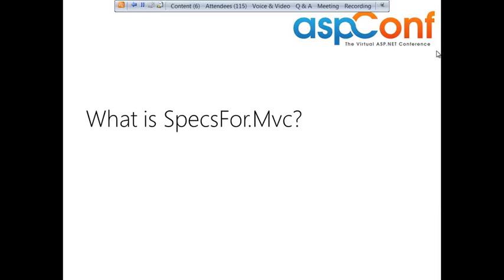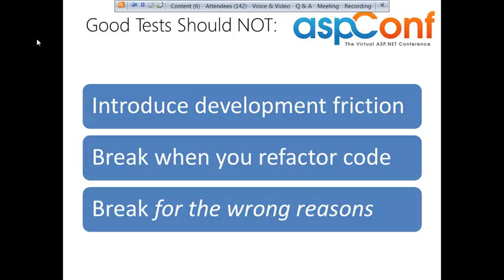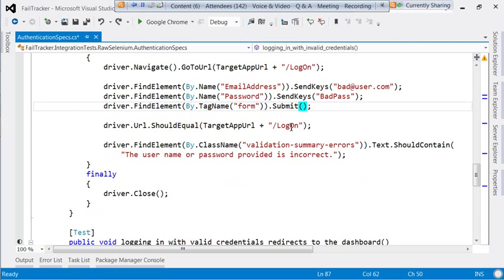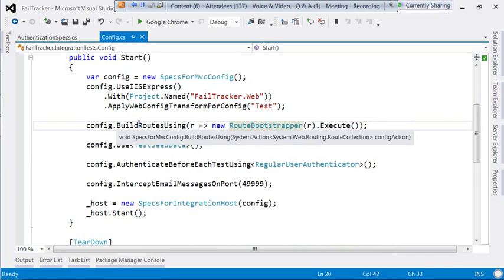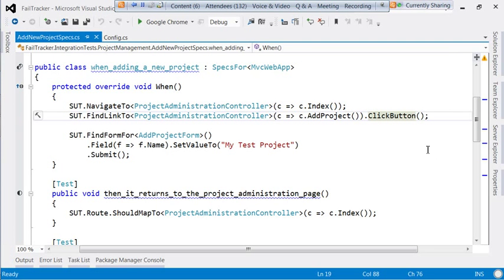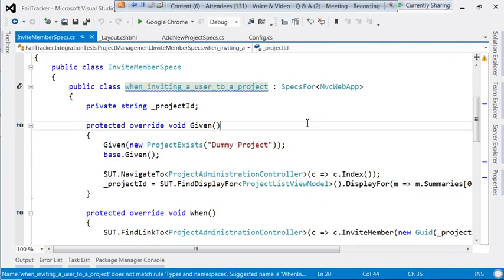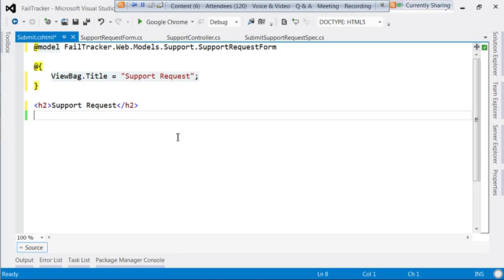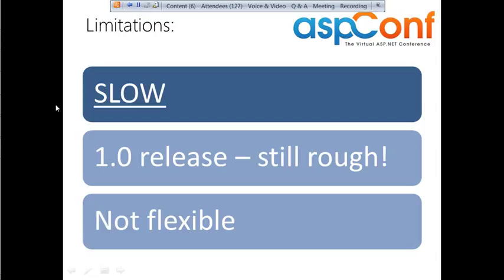Integration Testing With SpecsFor MVC